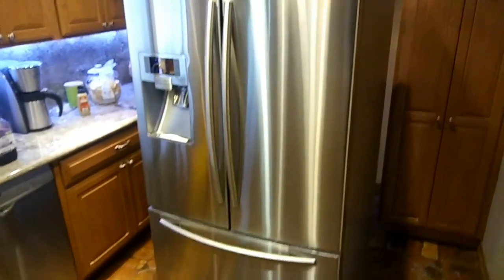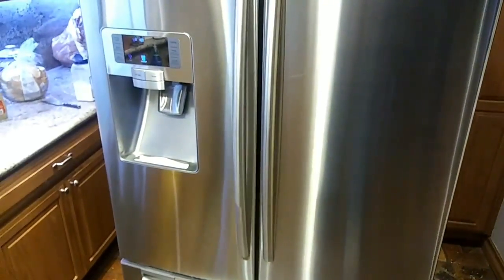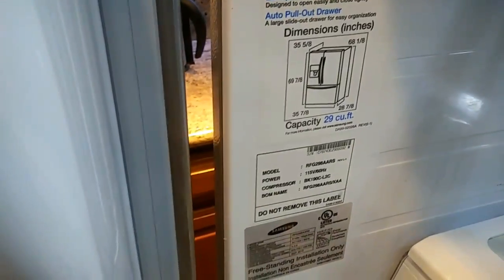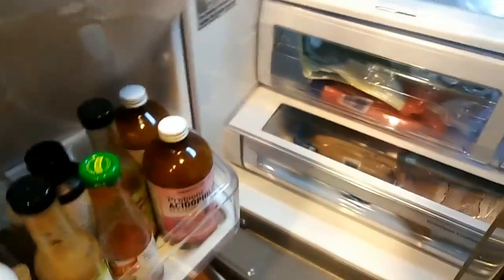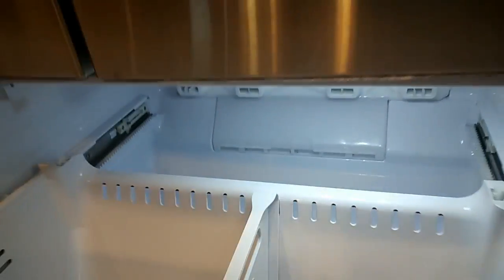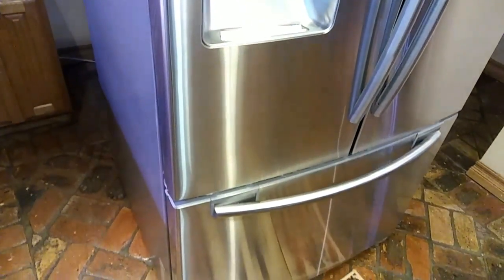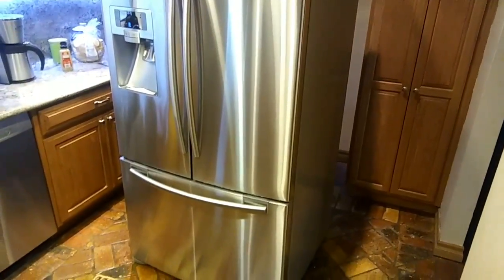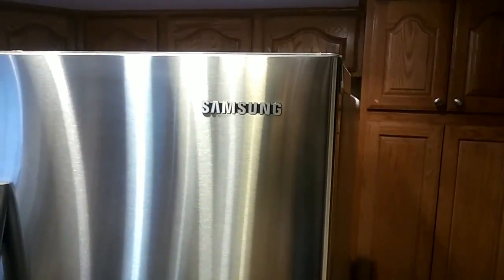Samsung refrigerator not working